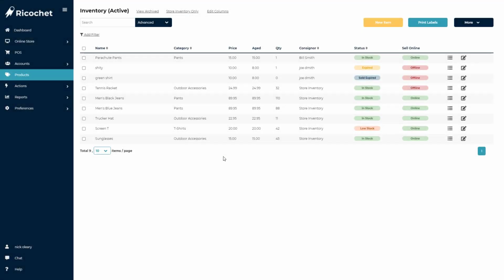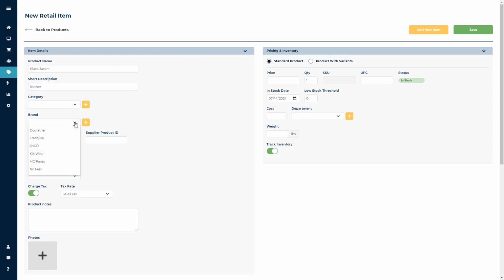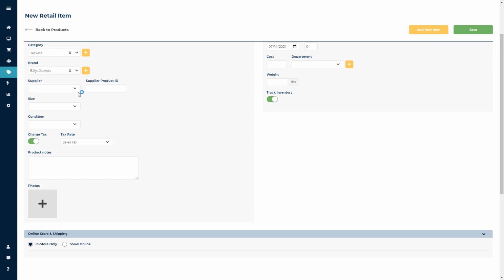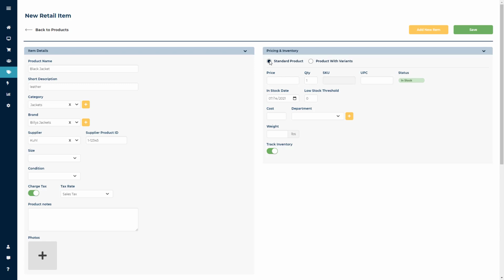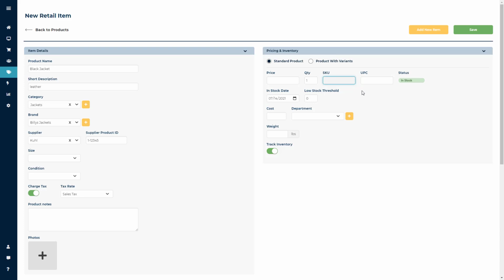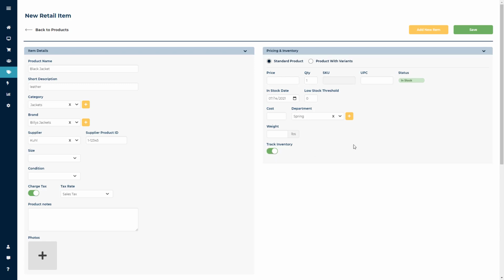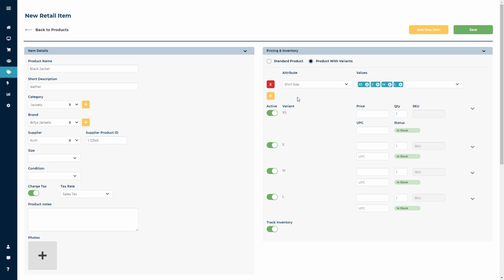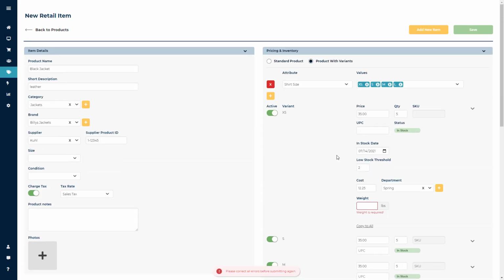Adding a Retail Item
This tutorial reviews the process of adding a retail item.